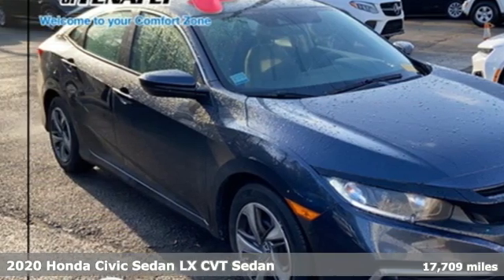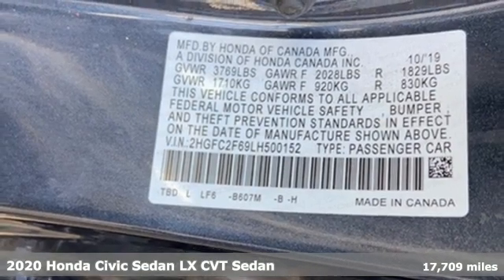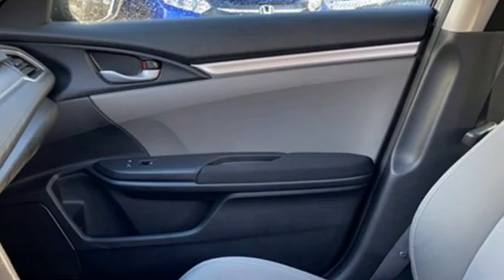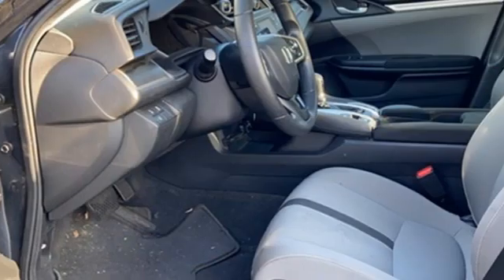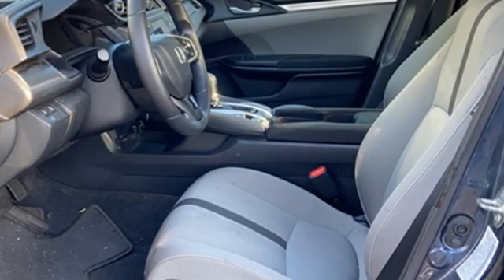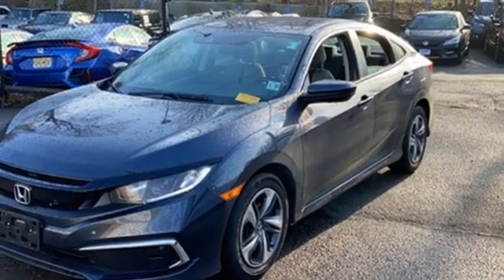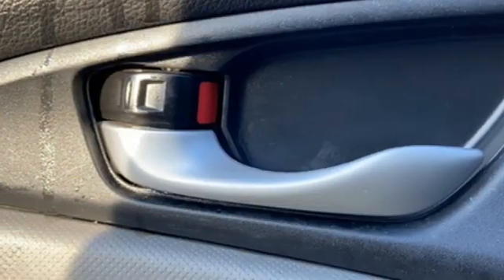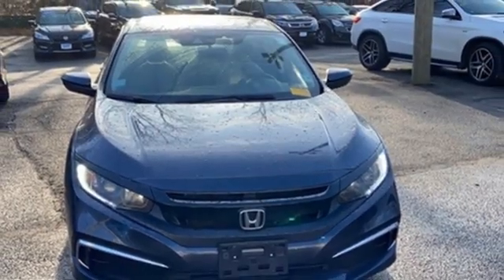Used 2020 Honda Civic Teaneck Englewood, NJ 63324A - SOLD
Year: 2020
Make: Honda
Model: Civic
Trim: LX
Engine: 2.0L I4 DOHC 16V i-VTEC
Transmission: CVT
Color: Blue
Interior: Gray
Mileage: 17709
Stock #: 63324A
VIN: 2HGFC2F69LH500152
Priced below KBB Fair Purchase Price! CARFAX One-Owner. Clean CARFAX. TEST DRIVE AT HOME! WE WILL BRING THE CAR TO YOU! within 15 miles, Gray Cloth. Blue FWD 2020 Honda Civic LX 2.0L I4 DOHC 16V i-VTEC Certified. HondaTrue Certified Details:brbr * Limited Warranty: 12 Month/12,000 Mile (whichever comes first) after new car warranty expires or from certified purchase datebr * 182 Point Inspectionbr * Powertrain Limited Warranty: 84 Month/100,000 Mile (whichever comes first) from original in-service datebr * Vehicles purchased within New Vehicle Limited Warranty period: extends New Vehicle Limited Warranty to 4 years*/48,000 miles*. Roadside Assistance for the duration of the Certified Pre-Owned Limited Warranty. Up to two complimentary oil changes within the first year of ownership. SiriusXM 90-Day Trialbr * Warranty Deductible: $0br * Transferable Warrantybr * Roadside Assistancebr * Vehicle HistorybrbrbrHonda of Tenafly is New Jersey's First Honda dealership established in 1971. Family owned and operated for 48 years, we proudly serve all of New Jersey, New York, Connecticut, Pennsylvania and the entire world. * WE FINANCE * WE SHIP WORLDWIDE * Not all pre-owned vehicles come with 2 keys. Expect pre-owned vehicles to have minor nicks, chips. All prices plus tax, title, lic, and $779 documentary fee. Pre-owned internet prices exclude $995 Pre-delivery Service Inspection Fee.

Address:
28 County Road